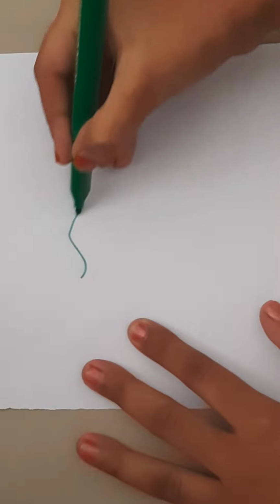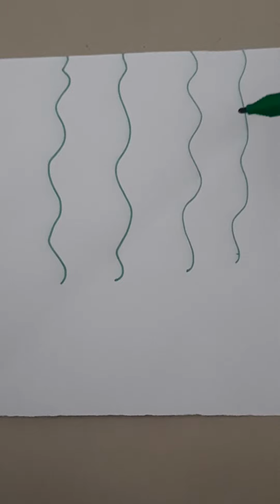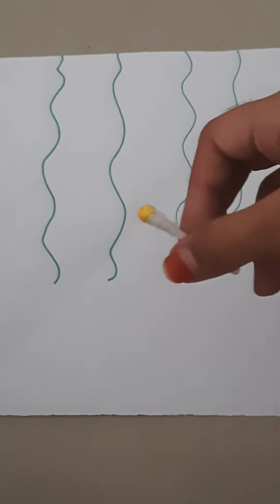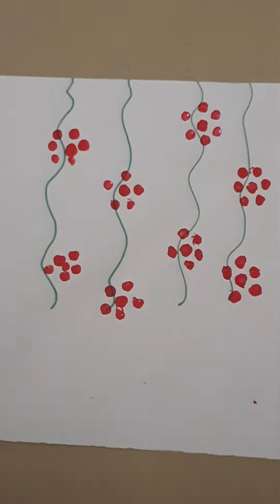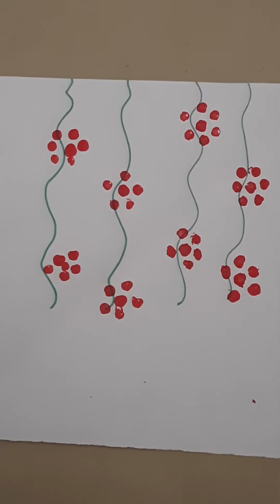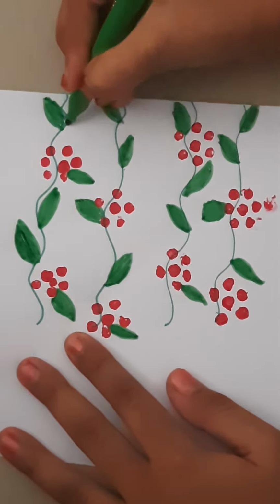Kids Art art kids art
This is a simple art for kids which can be done with paper, sketch, paint and an ear bud for keeping impressions